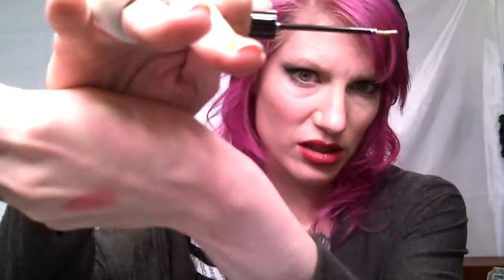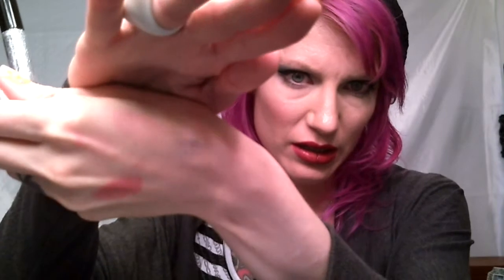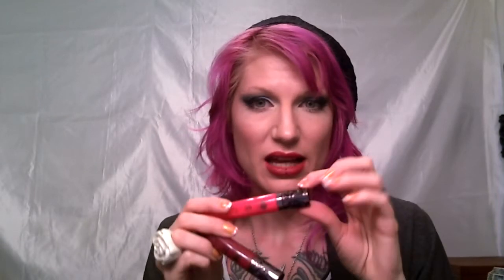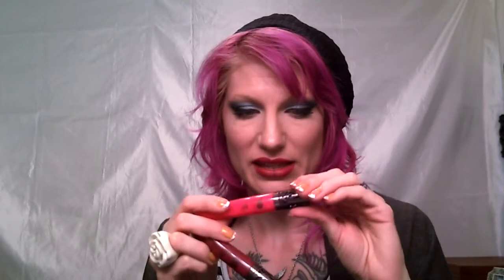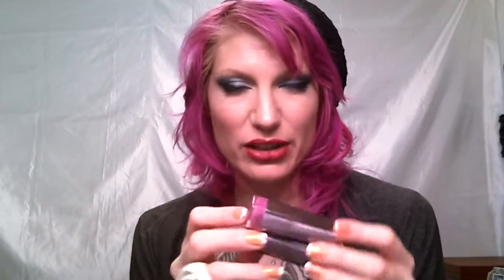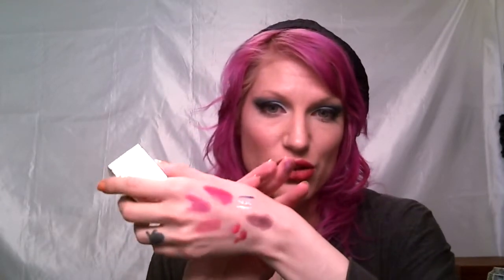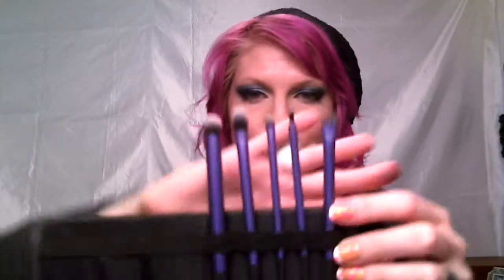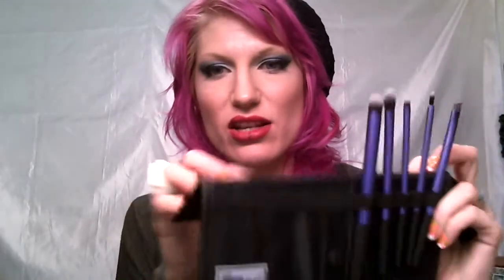Love It Or Ditch It- Collective Review/Haul (April2011)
Just some quick reviews on my collective purchases from April!

I had to talk really quickly to fit it all into one video & wish that I could have raved on some more about a few products.

For a complete list of products, where I got them & the general price; check out my blog @